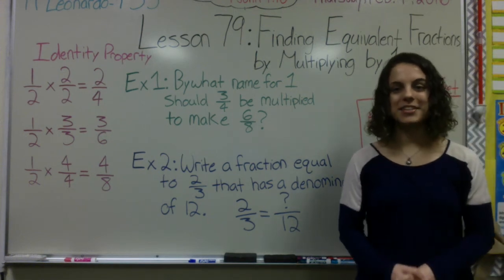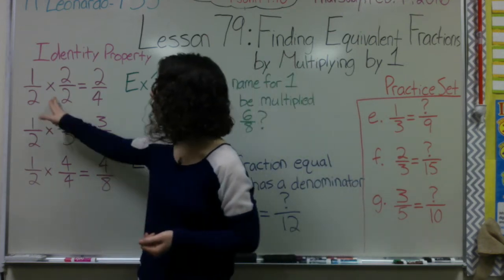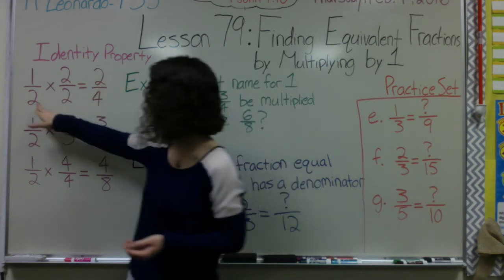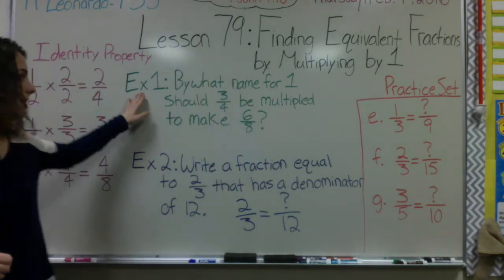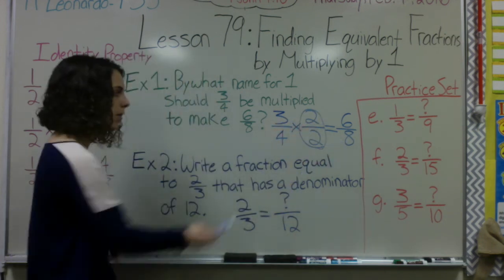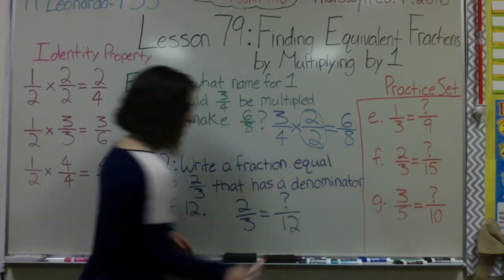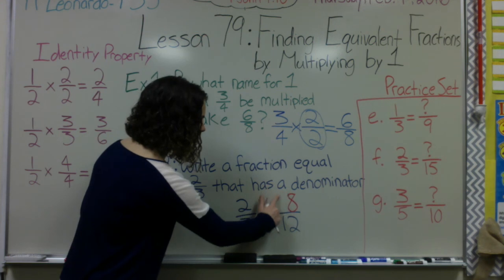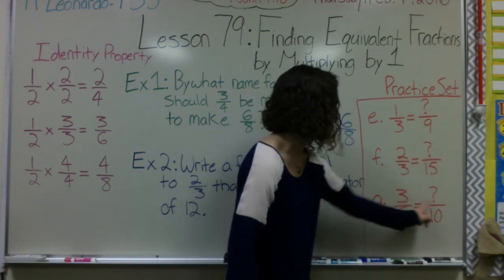Lesson 79: Finding Equivalent Fractions by Multiplying by 1